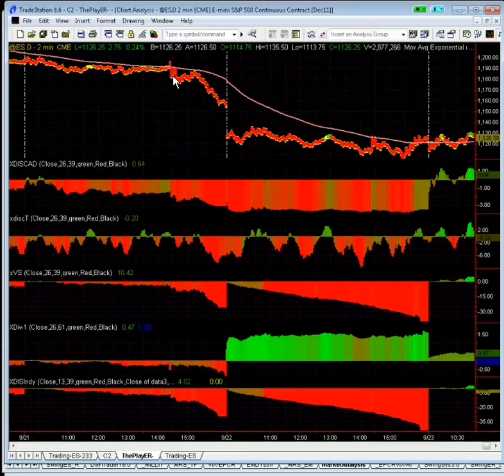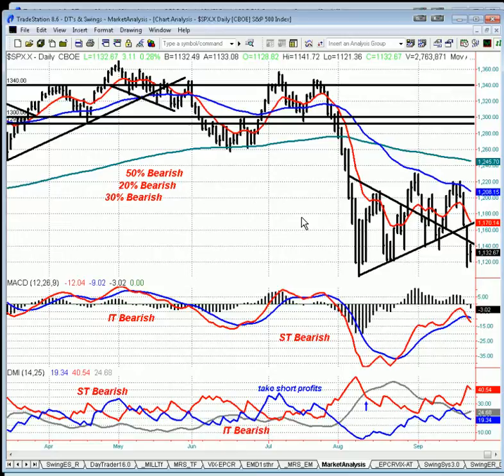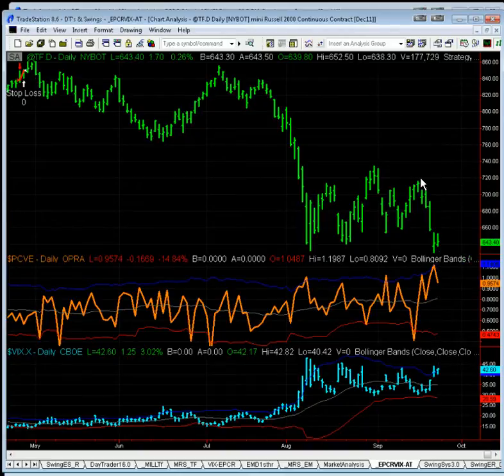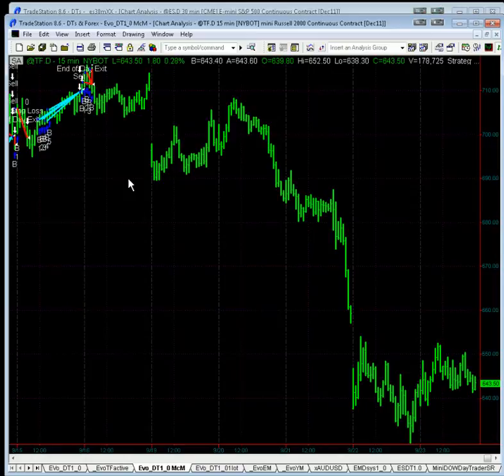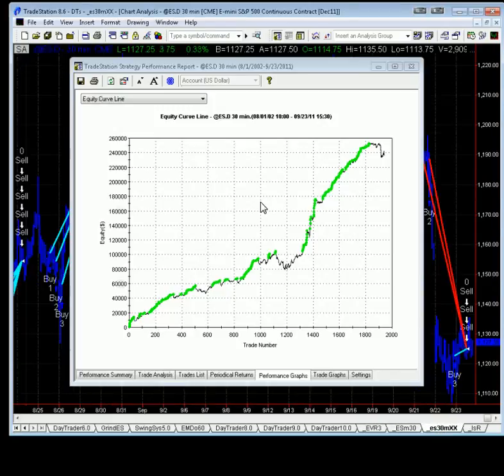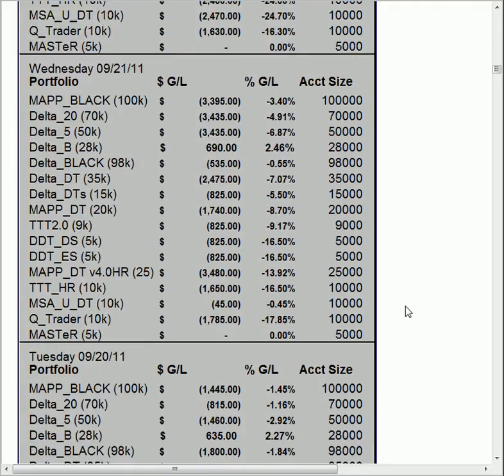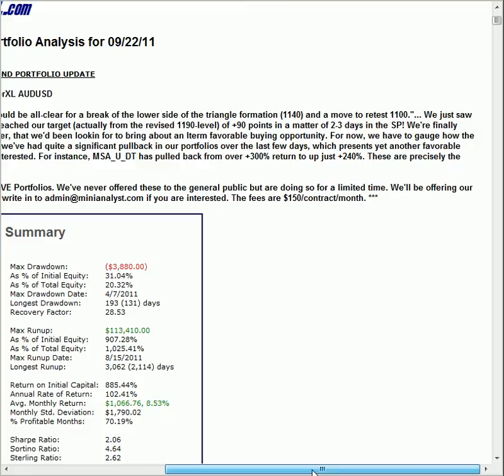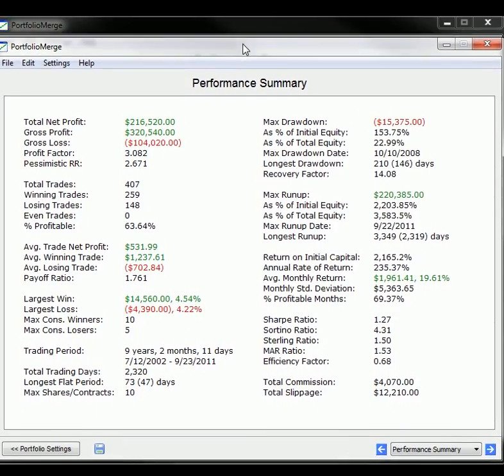Today's FREE Trading Video & Market Analysis for Friday 09/23/11!